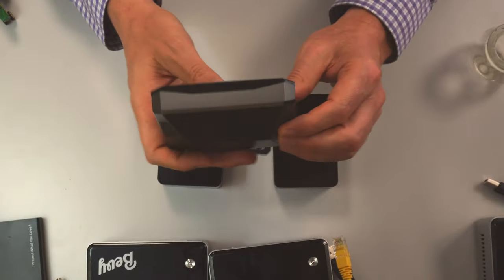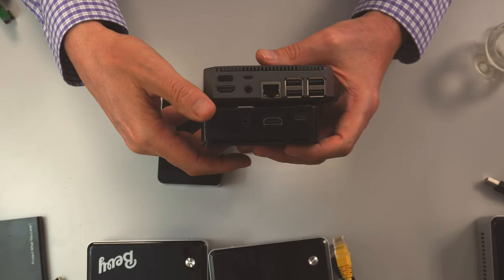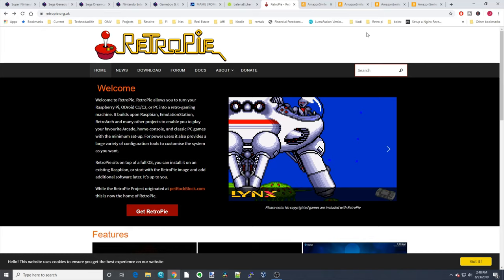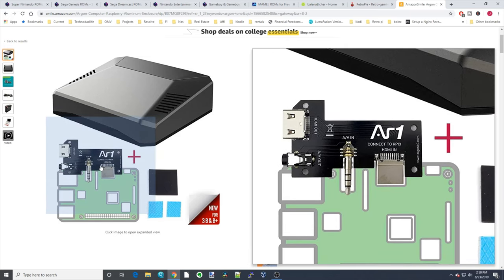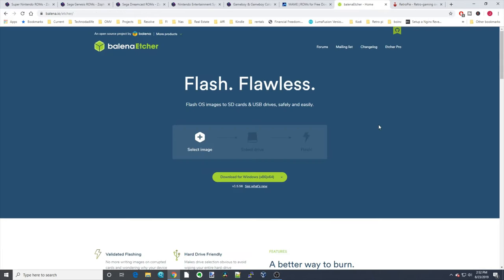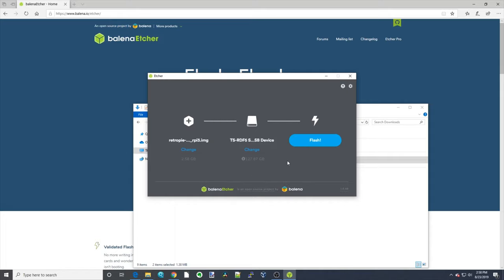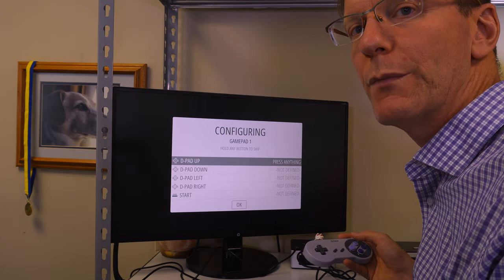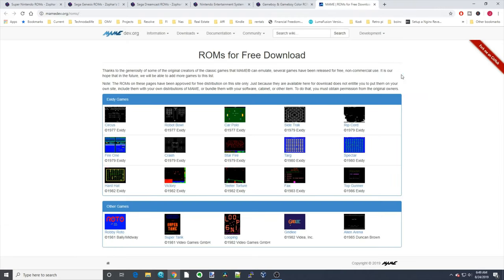How to Retro Gaming on the Raspberry Pi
We'll go over the basics to get you up and gaming on the Raspberry Pi.
Raspberry Pi 3b+
Raspberry Pi 4
64gb sd
128 gb sd
Argon one case
SNES Controler

Wireless Mic - Works Perfectly